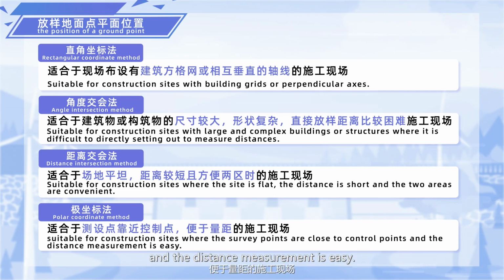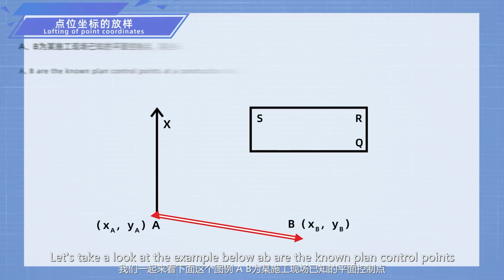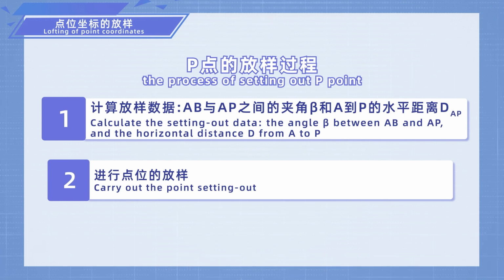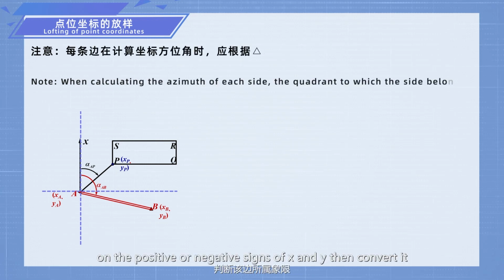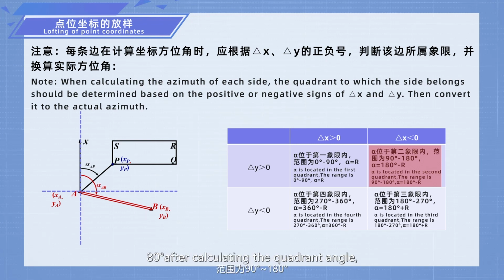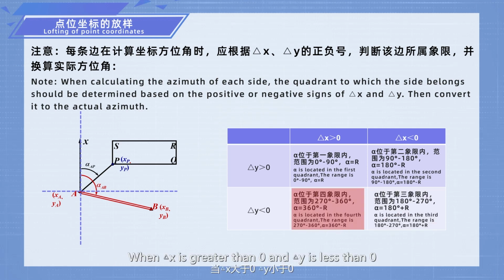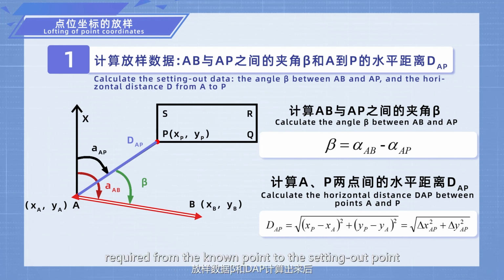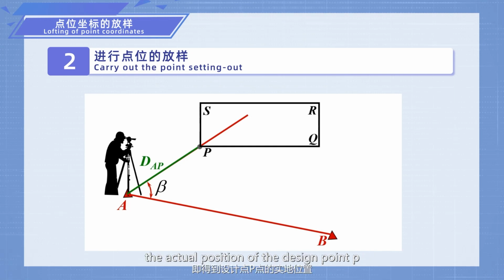5.1 Polar coordinate method